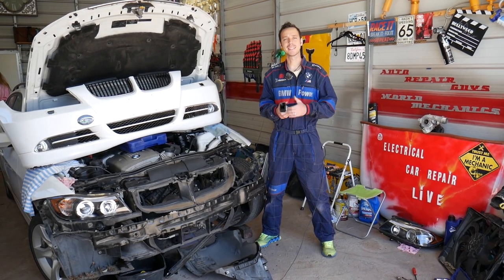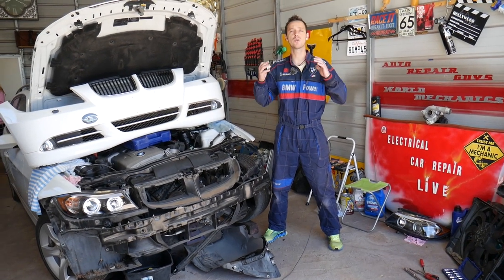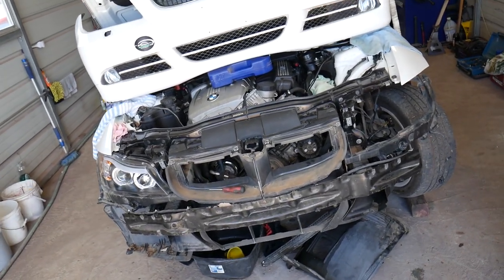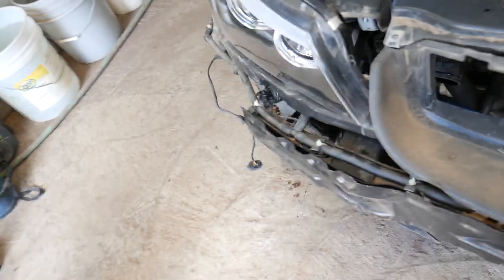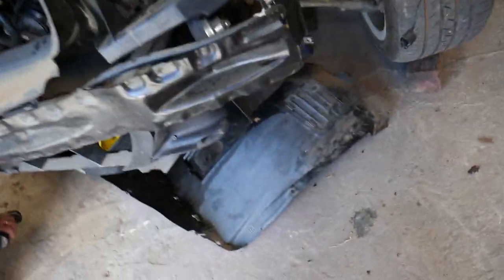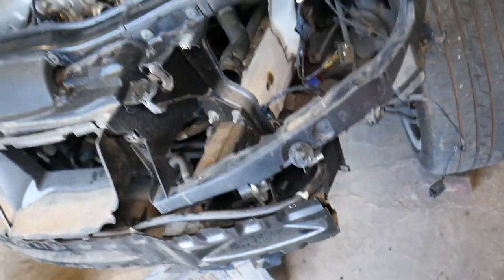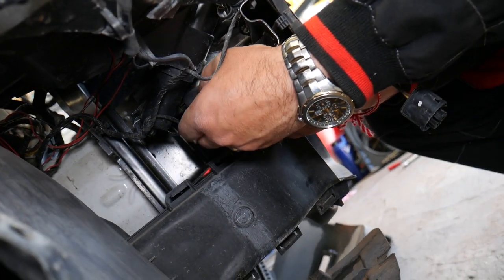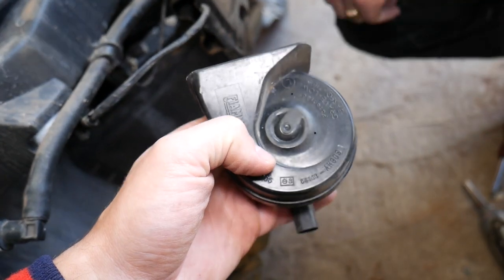HORN REPLACEMENT LOCATION BMW E90 E91 E92 E93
If you need to replace the horn on BMW e91, e90, e92, e93 we will explain in this video what tools you need to remove horn and how to replace horn on BMW 3 series generation BMW E90 E91 E92 E93. We explained how to replace horn on 2006 BMW 325i but it should cover the whole generation BMW E90 E91 E92 E93.
This might be helpful on:
2005 BMW Horn Replacement Removal BMW E90 E91 E92 E93 316i 318i 320i 323i 325i 328i 330i 335i 316d 318d 320d 325d 330d 335d 325xi 328xi
2006 BMW Horn Replacement Removal BMW E90 E91 E92 E93 316i 318i 320i 323i 325i 328i 330i 335i 316d 318d 320d 325d 330d 335d 325xi 328xi
2007 BMW Horn Replacement Removal BMW E90 E91 E92 E93 316i 318i 320i 323i 325i 328i 330i 335i 316d 318d 320d 325d 330d 335d 325xi 328xi
2008 BMW Horn Replacement Removal BMW E90 E91 E92 E93 316i 318i 320i 323i 325i 328i 330i 335i 316d 318d 320d 325d 330d 335d 325xi 328xi
2009 BMW Horn Replacement Removal BMW E90 E91 E92 E93 316i 318i 320i 323i 325i 328i 330i 335i 316d 318d 320d 325d 330d 335d 325xi 328xi
2010 BMW Horn Replacement Removal BMW E90 E91 E92 E93 316i 318i 320i 323i 325i 328i 330i 335i 316d 318d 320d 325d 330d 335d 325xi 328xi
2011 BMW Horn Replacement Removal BMW E90 E91 E92 E93 316i 318i 320i 323i 325i 328i 330i 335i 316d 318d 320d 325d 330d 335d 325xi 328xi
2012 BMW Horn Replacement Removal BMW E90 E91 E92 E93 316i 318i 320i 323i 325i 328i 330i 335i 316d 318d 320d 325d 330d 335d 325xi 328xi
2013 BMW Horn Replacement Removal BMW E90 E91 E92 E93 316i 318i 320i 323i 325i 328i 330i 335i 316d 318d 320d 325d 330d 335d 325xi 328xi